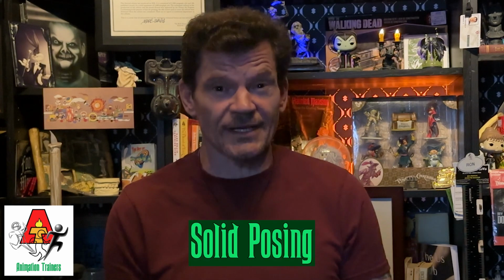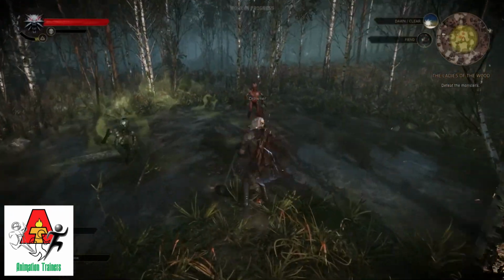What does the Animation Principle of Solid Drawing even MEAN in today's digital age? - 12 principles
Today on Animation trainers, we are discussing the 11th principle in our 12 Principles of Animation series, which is the principle of Solid Drawing! We talk about what that means anymore in the age of digital animation and how it is still relevant.

The full cinematic trailer for Kingdom Under Fire: The Crusaders

Want to become an animator by participating in two weekly members-only live video sessions with me for only a dollars an hour? Check out: